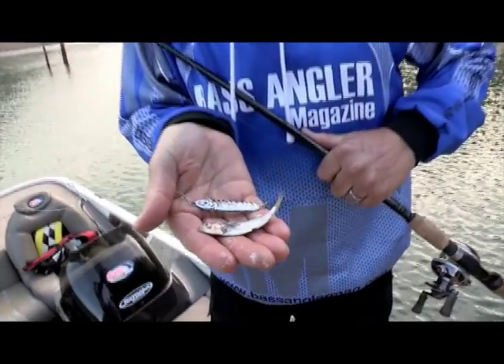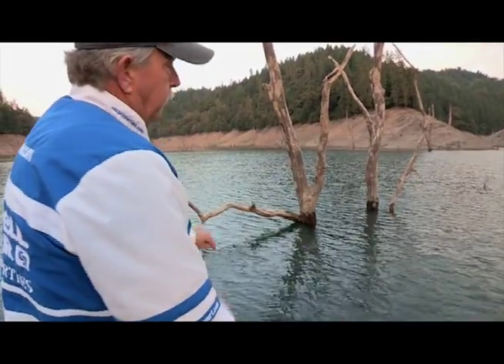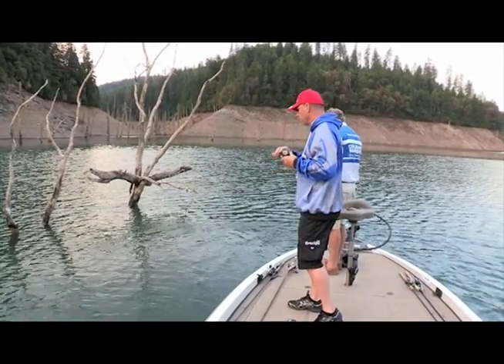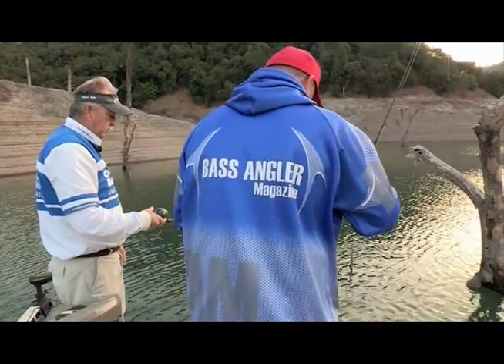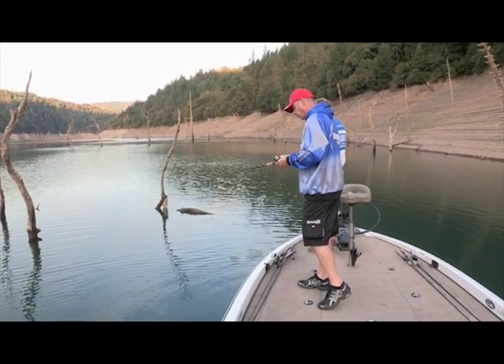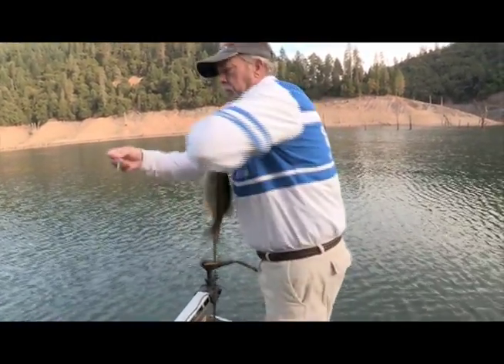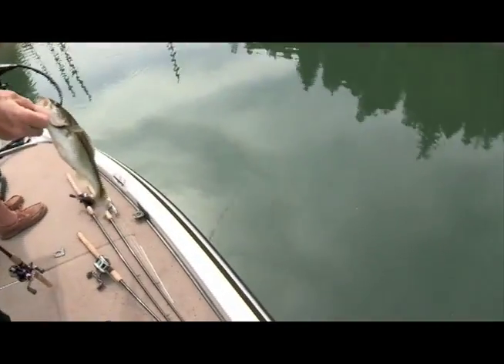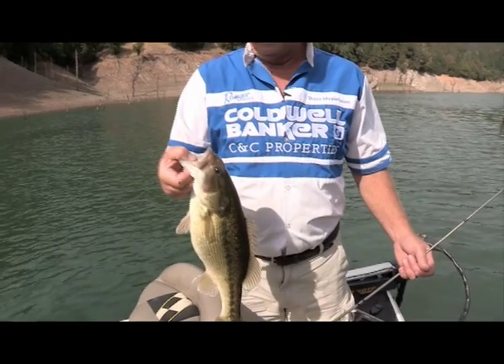Angler West 202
The region's highest rated most watched fishing show.

Fish the waters of California and other western states with expert anglers through the lens of videographer Justin Wolff. Watching Angler West TV will make you a more successful angler. Guaranteed.

Since 2003 Angler West TV has brought relevant interesting and informative fishing related programing to west coast viewers. With the highest ratings of any fishing show airing on the west coast Angler West TV delivers the type of programing that inspires viewers to get out there and go fishing themselves.

El Dorado County is rich in fishing opportunities and we have many devoted local anglers among Foothill 7 TV viewers. Justin Wolff's show entertains and educates by taking you along with professional guides and anglers on relevant realistic fishing excursions that will give you the knowledge and techniques to succeed.